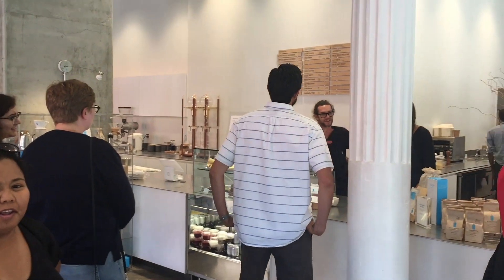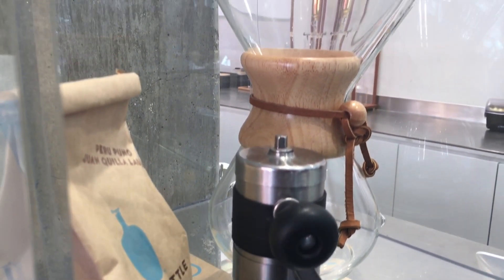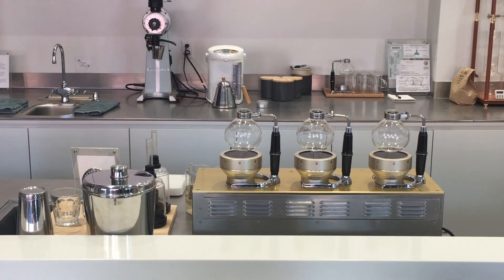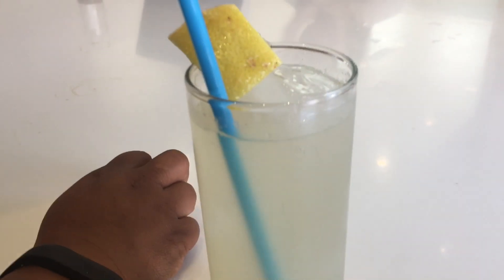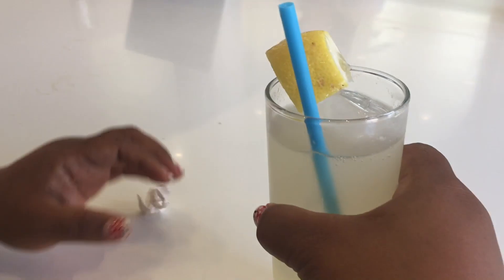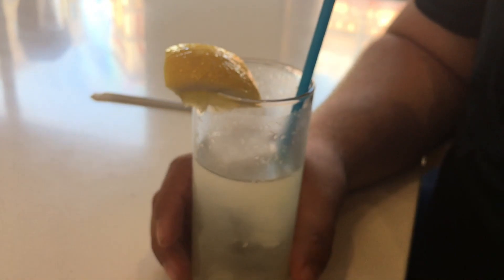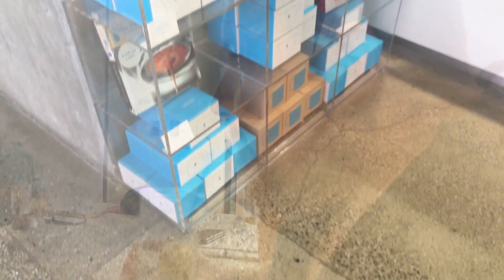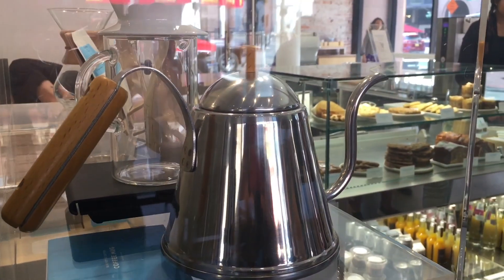Blue Bottle Coffee (Shot in 2018)